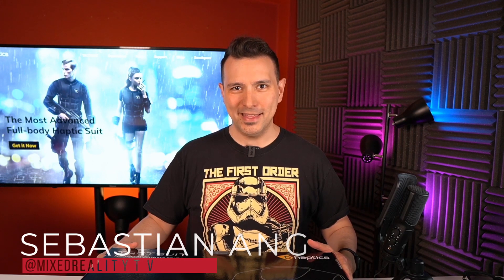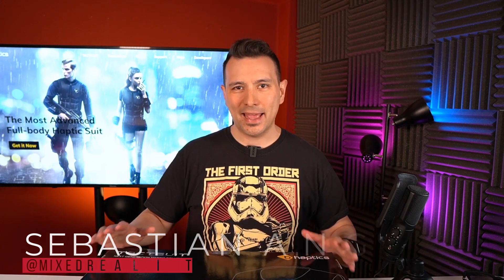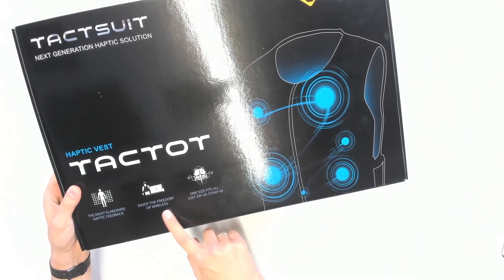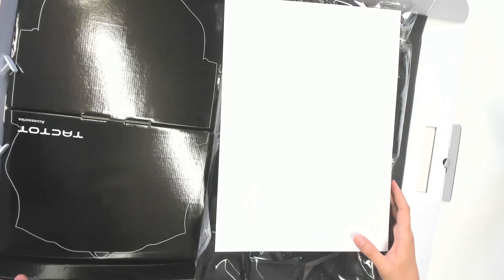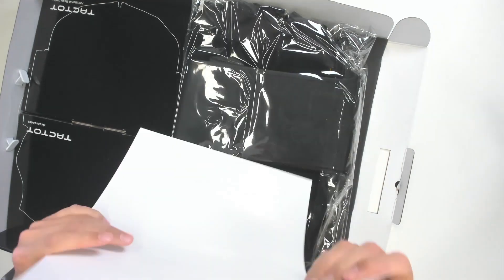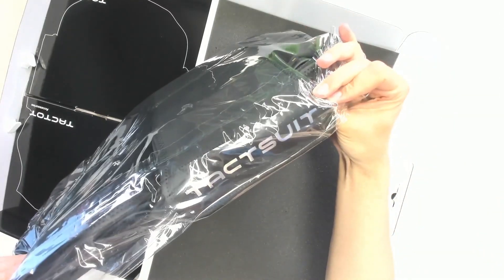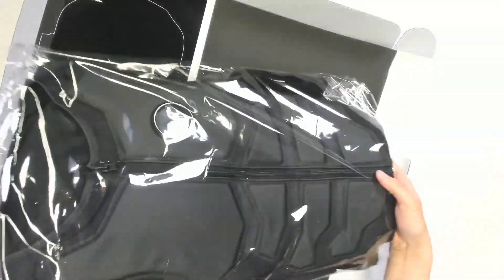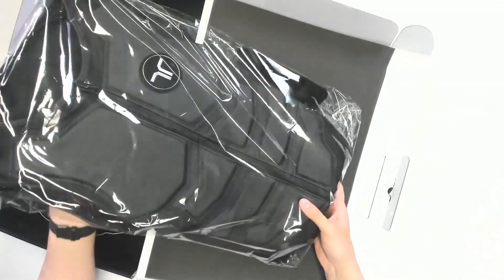BHAPTICS TACTSUIT - FEEL Virtual Reality - Unboxing & First Impressions Of The Haptic Vest For VR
Virtual Reality is all about immersion - and the BHaptics Tactsuit sets out to increase immersion by making you FEEL things in VR! In this video I am going to unbox the haptic vest and tell you about my first impressions of the device!